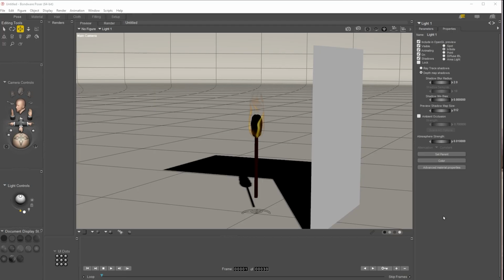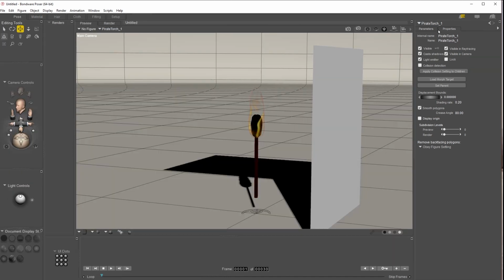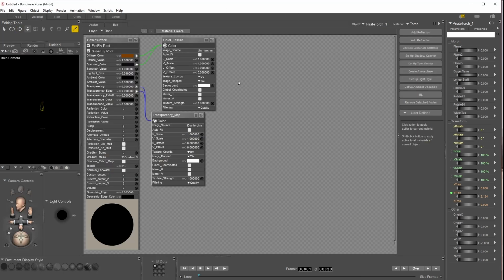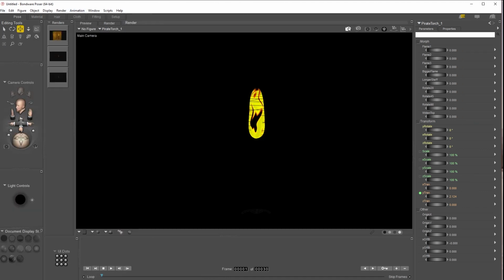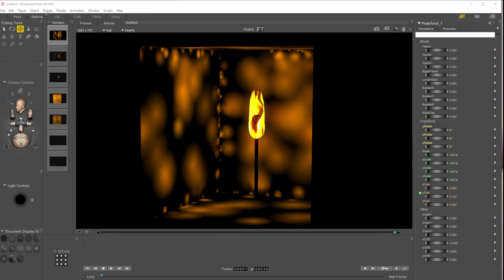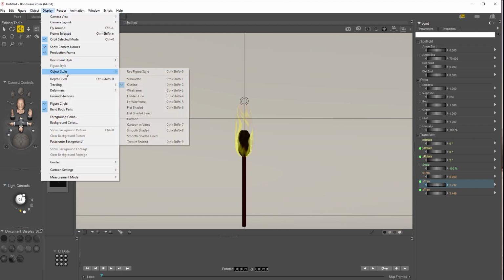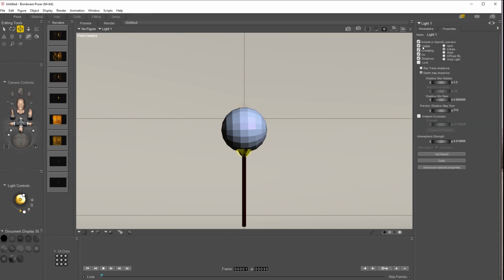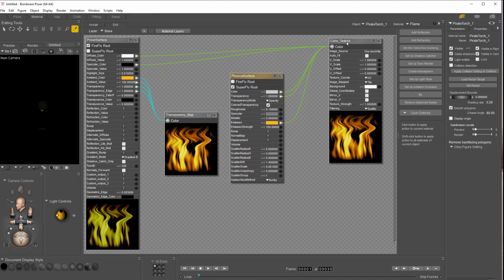Fixing Poser's ambient light problem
The way that ambient light works in Poser appears to have changed. I provide solutions for Superfly and Firefly.

0:00 Intro
0:35 Overview
3:30 Superfly using Poser Surface root node
4:13 Superfly using the Physical Surface root node
6:33 Firefly
9.00 Using a point light to simulate ambience
13:00 Why do I still show the Poser surface if I use the Superfly renderer?